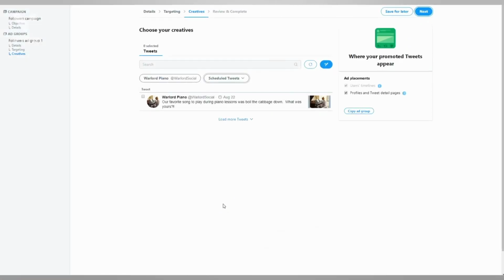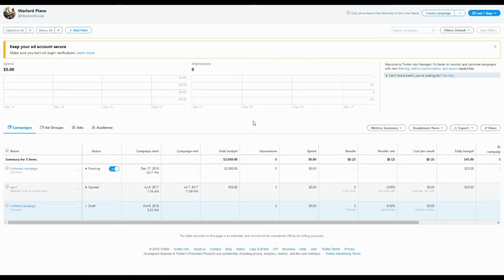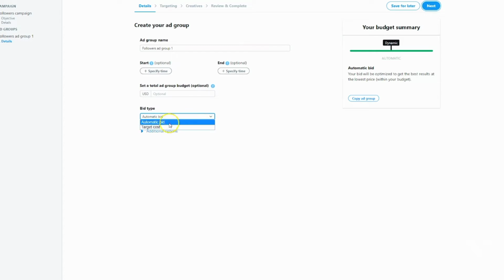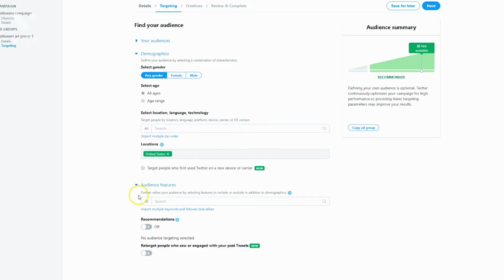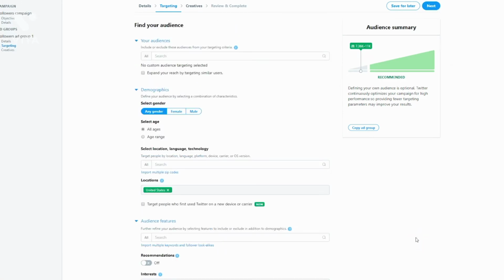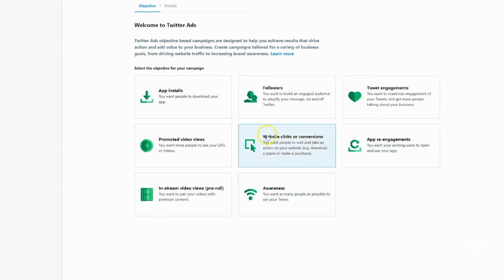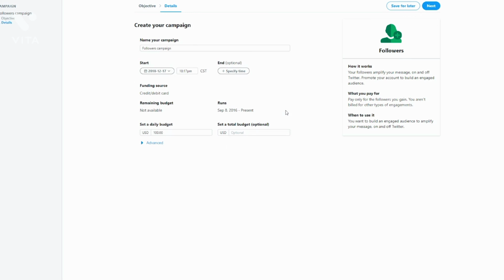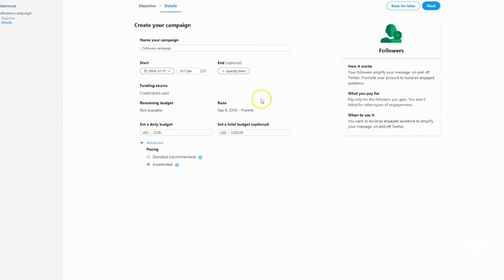Twitter Timeline Advertising Series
twitter timeline advertising income